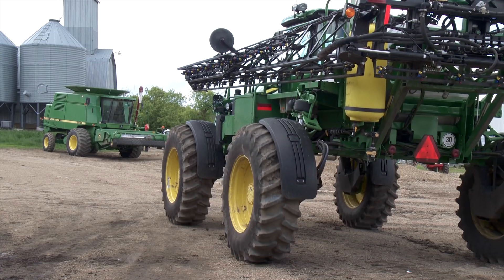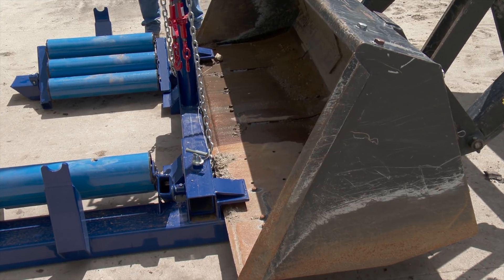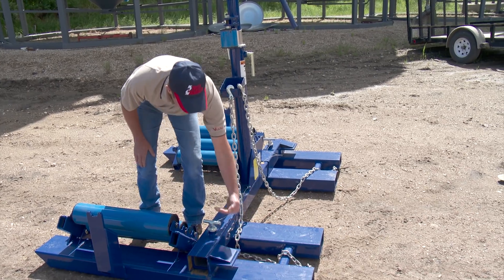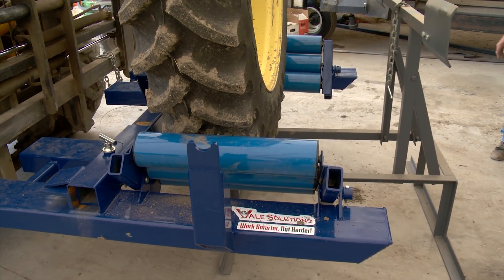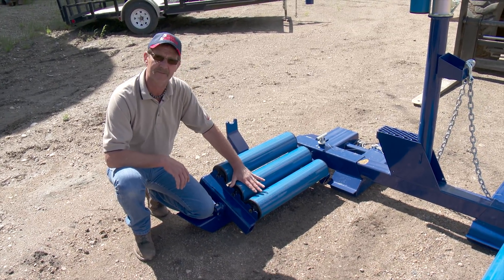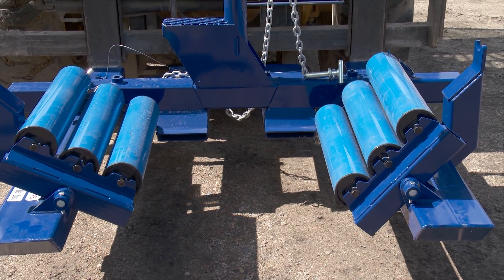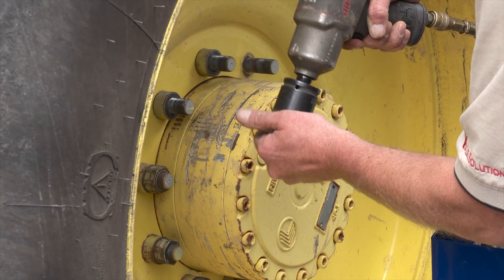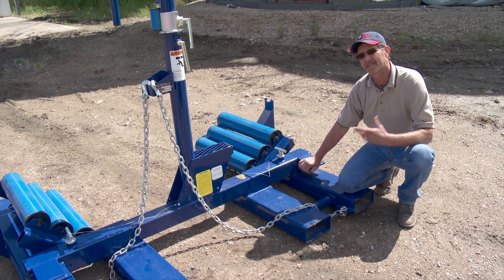The Wheel Wrangler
Features: Vale Solutions a farm based manufacturer near Indian Head, Sk., has built a unit they call the "Wheel Wrangler" which makes it much safer and quicker when it comes to changing wheels on large, high clearance sprayers. The unit can be attached to a forklift or a front loader equipped tractor. At the time of our visit it was selling for about $3000.00.